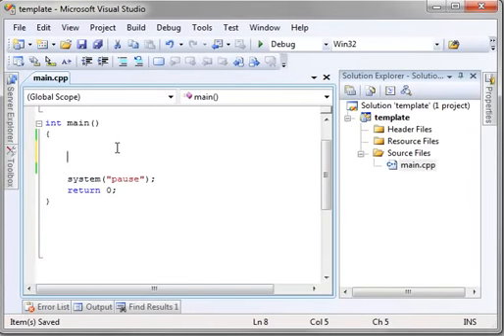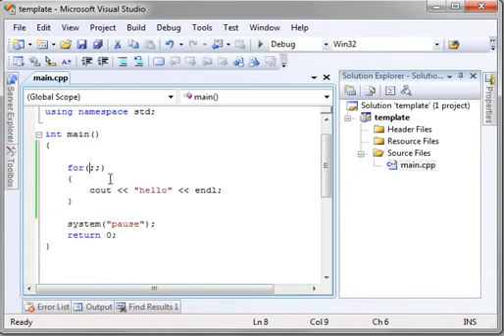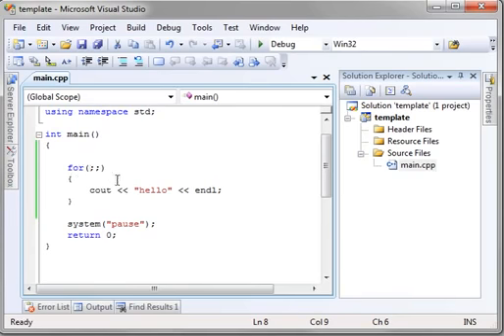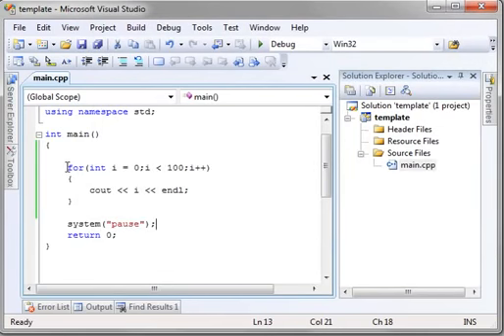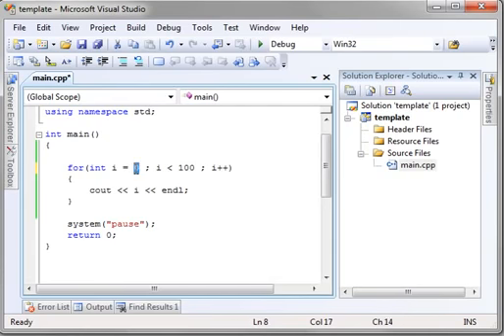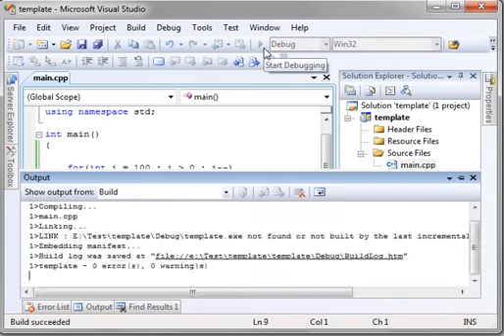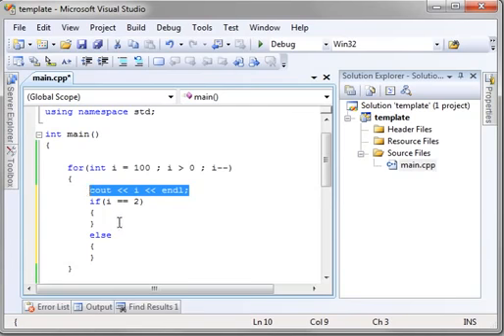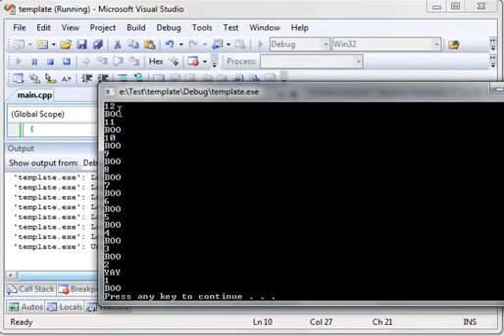C++ 14 For loop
Our Websites